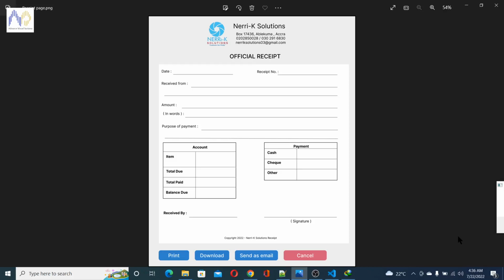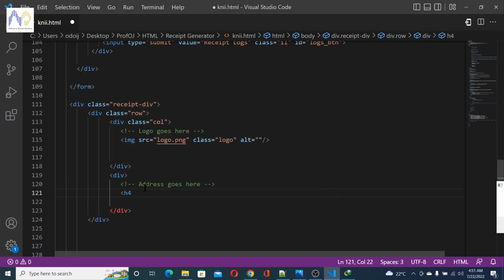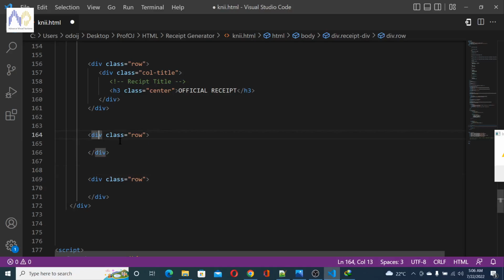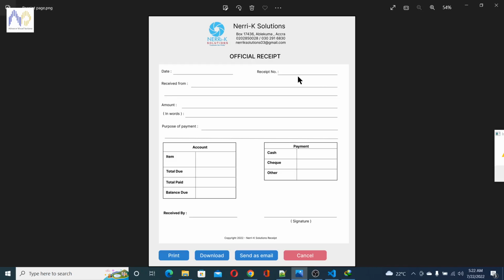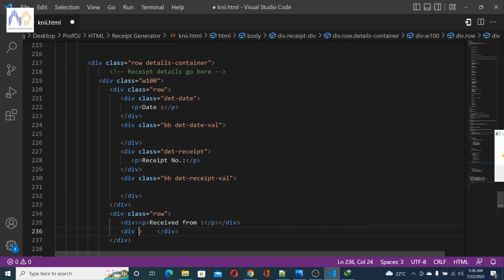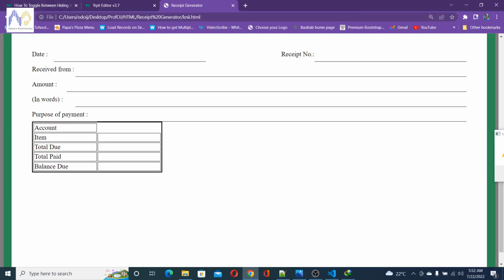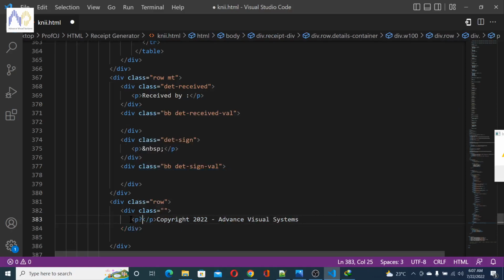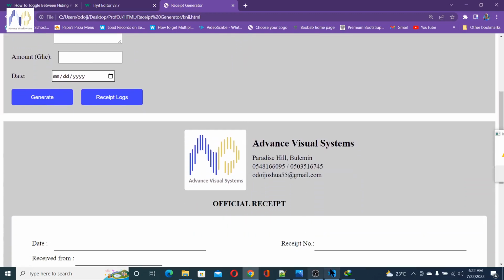Receipt Generator Part 3 - Complete UI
Openlabs GIZ Fullstack Cohort 3.
Receipt Generator Project.
Part 3 walks through the process of coding the complete UI with html and css.